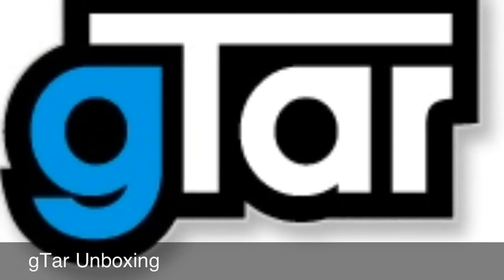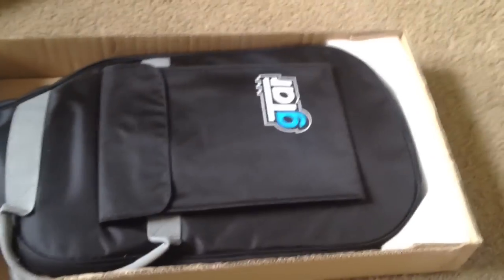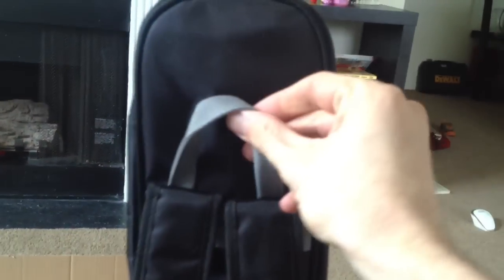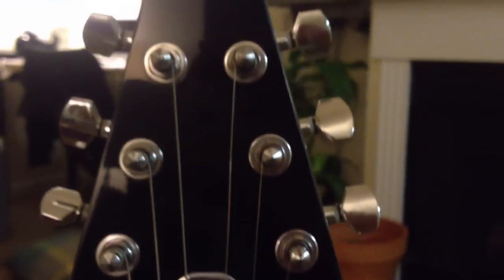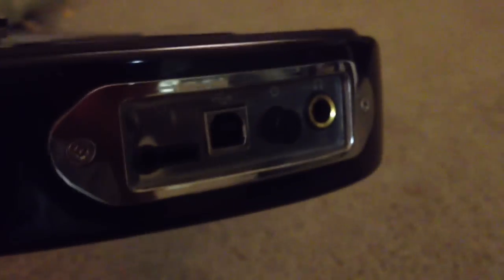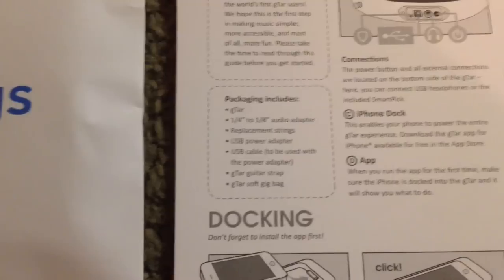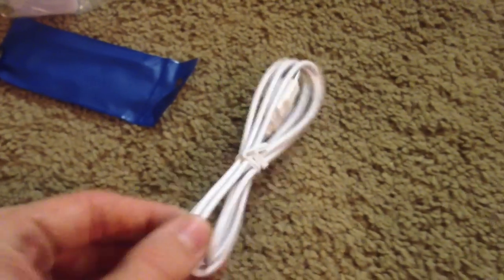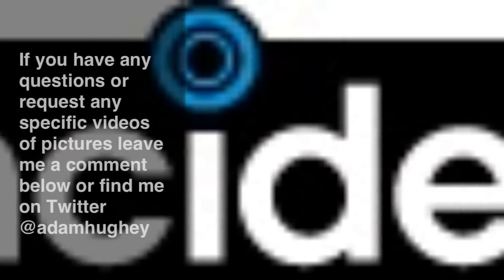gTar Unboxing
This is the unboxing of Incident Tech's gTar. It was a successful Kickstarter campaign that I backed in 2012.The gTar is available for pre-order
A HUGE thanks to Idan Beck and the the WHOLE team at Incident Tech. They have amazing public relations especially for a company in its infancy.